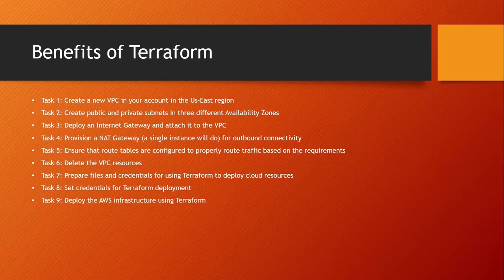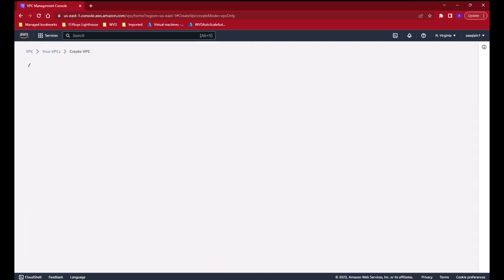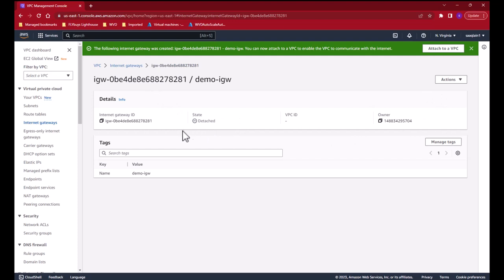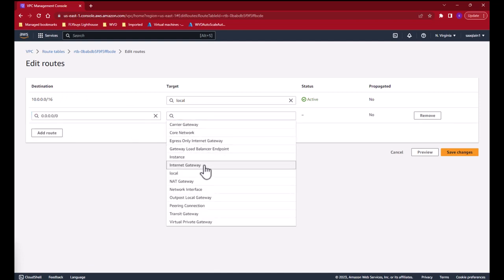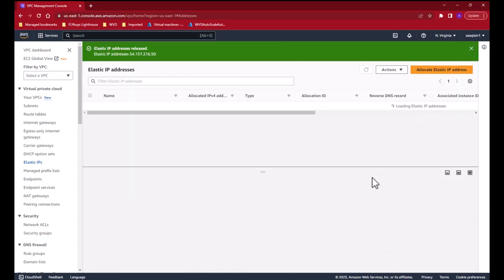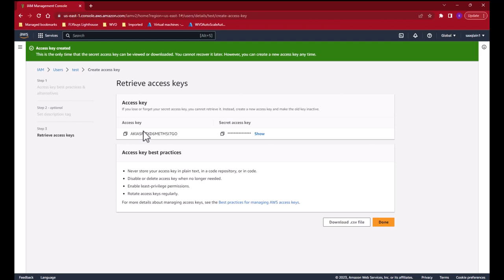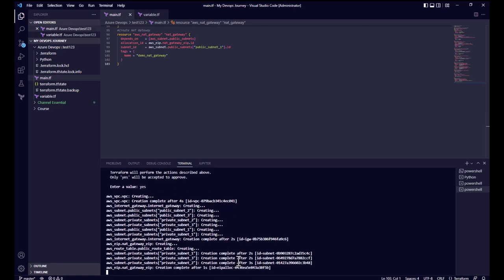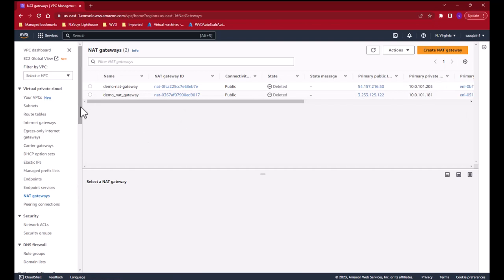Benefits of Terraform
This video is created for Learning and teaching and consultancy.